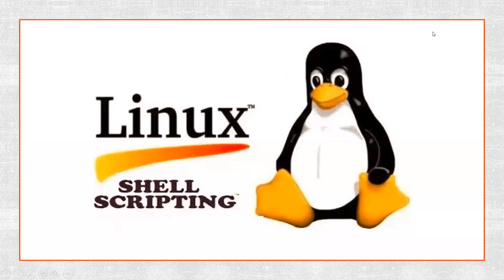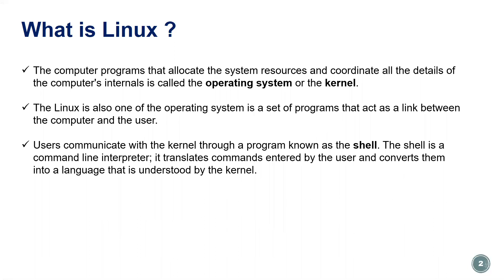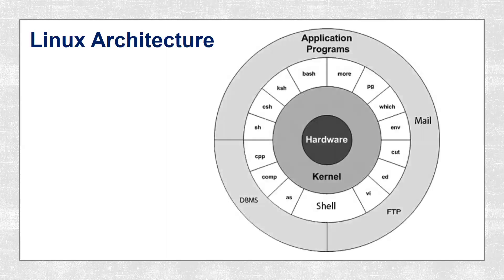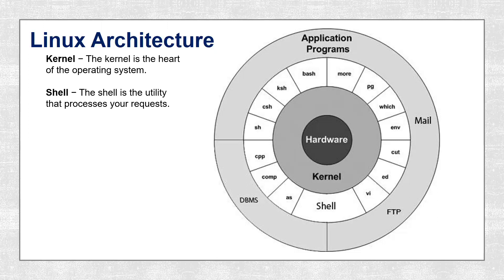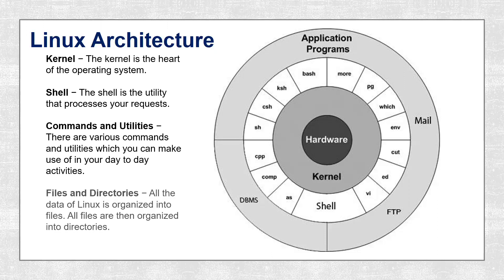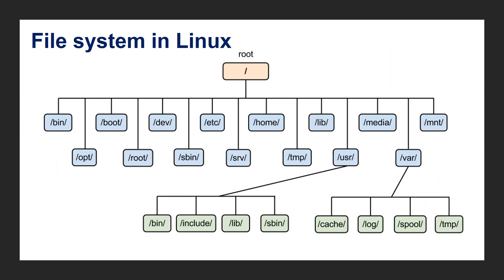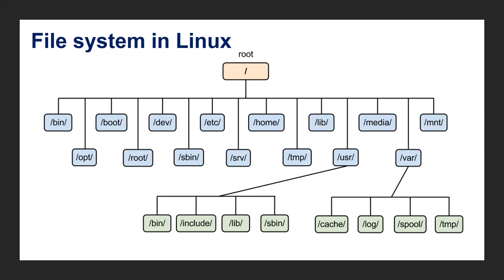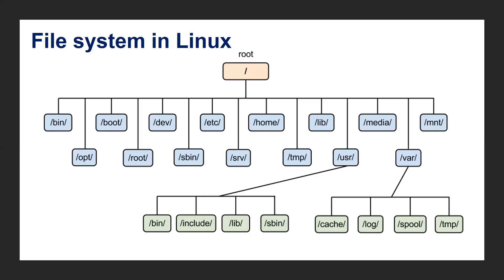Linux for beginners - 01 Introduction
This video gives brief introduction to Linux